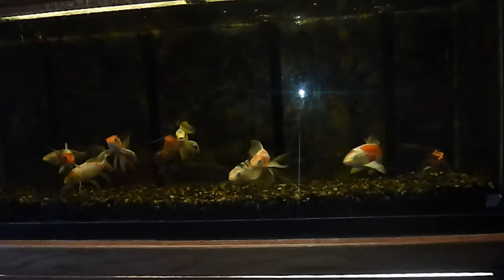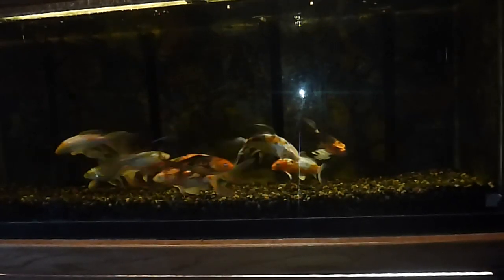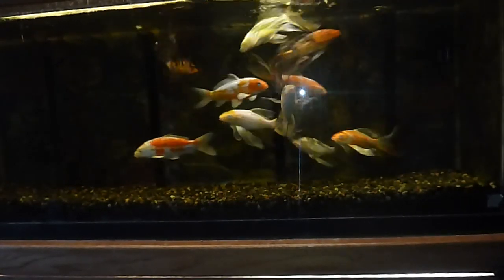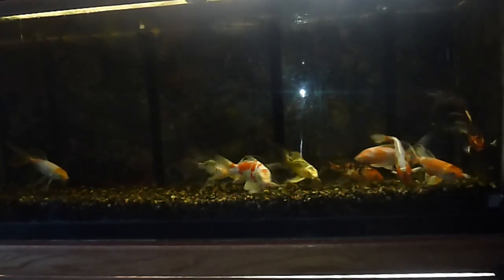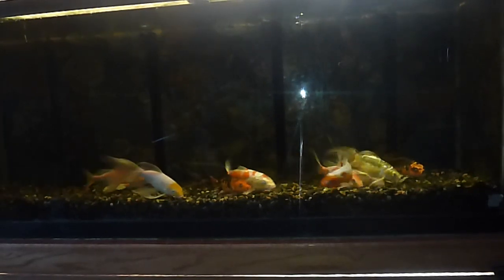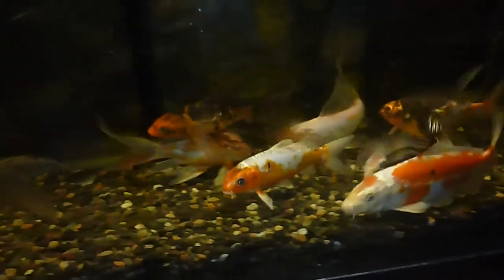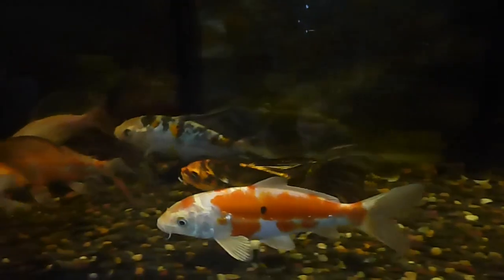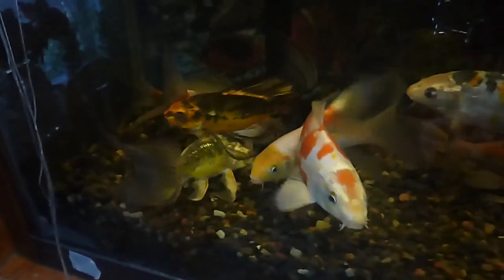Ten Koi March 26,2020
Contrary to popular well accepted knowledge known by many experts in keeping fish, I am keeping 10 koi in a 50 gallon aquarium with a simple but very effective undergravel filter. They have been thriving, but not growing very much for months, since their introduction in the fall of 2019.  I do partial water changes monthly and feed them once a day with fasting for 6 days on occasion.  This is an ongoing experiment that is not recommended for anyone else to attempt until it is learned what has actually occurred with my fish.